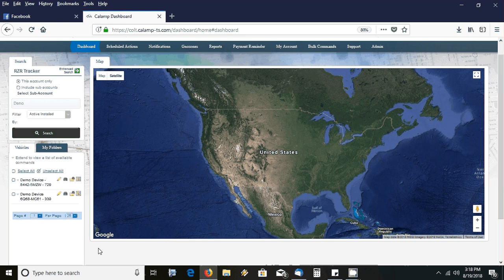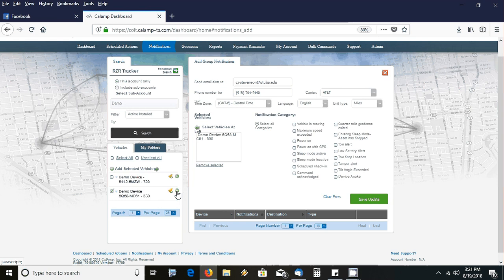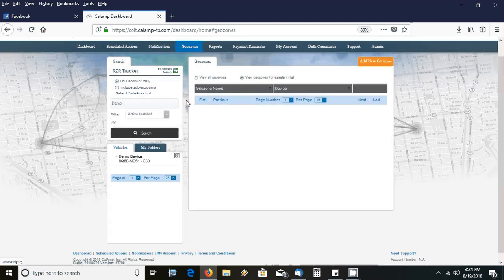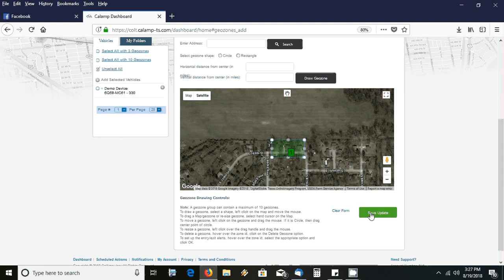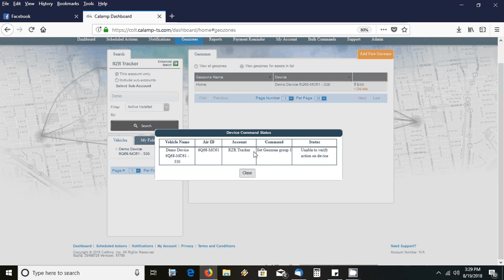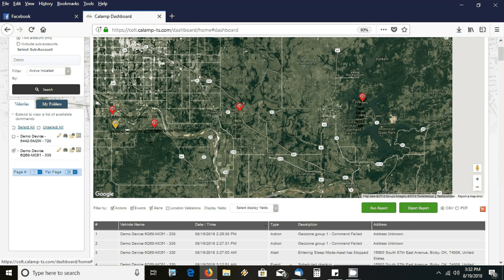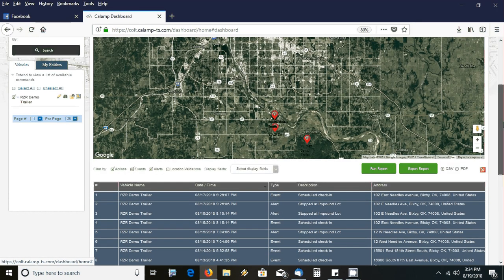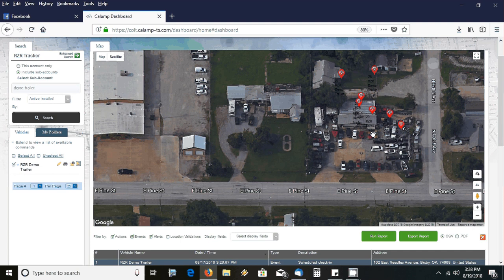SXSTracker.com / GetTracking.net work GPS Tracker Setup Notificaitions RZR Polaris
This is a demonstration video of how to setup your rzrtracker.com all-weather proof and trailer tracking device GPS tracking unit. This is for demonstration only.